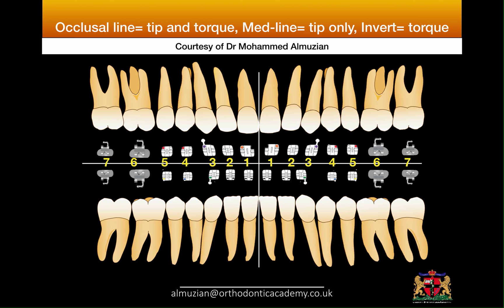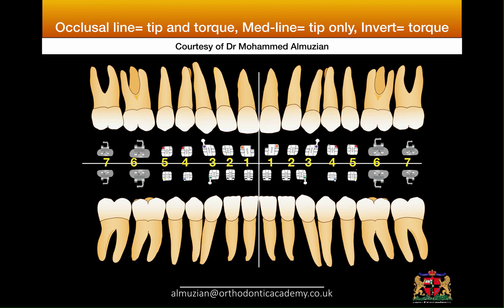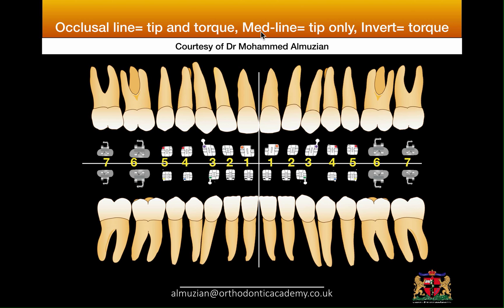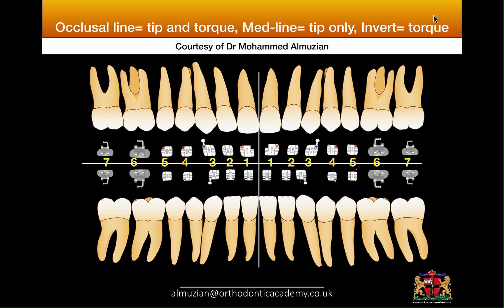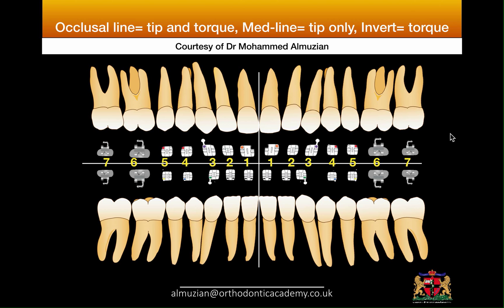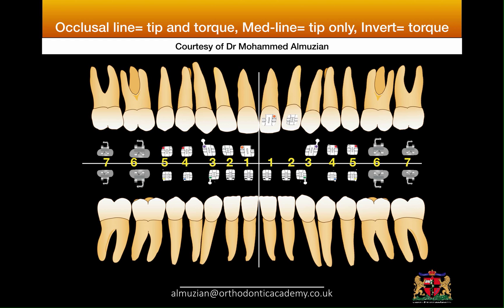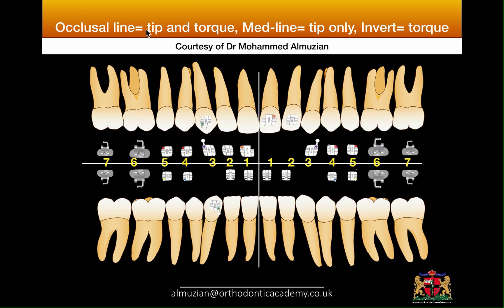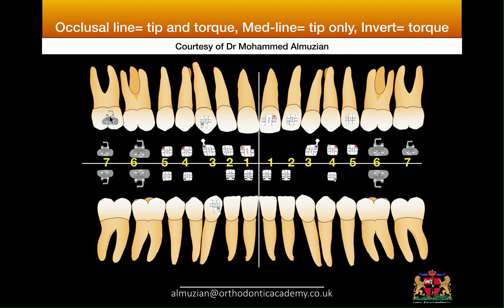Variations in brackets positions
My pearl for the variations in brackets' positions and their effect on slot prescription
1. If the brackets moved across the occlusal line, tip and torque will be change
2. If the brackets moved across the midline line, only tip will be changed;
3. If you invert the bracket, only the torque will be changed; and
4. In-out bend will not be affected if the bracket moved from one place to another

PS:
In-out=first order bend
Tip=second order bend
Torque= third order bend